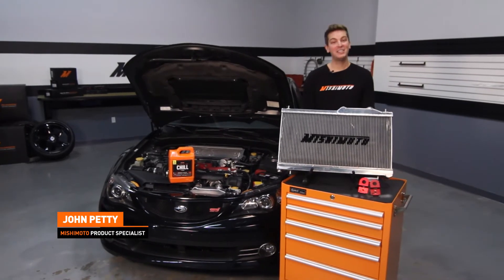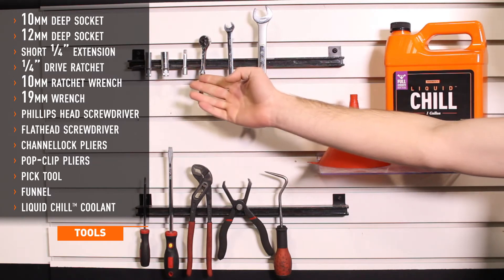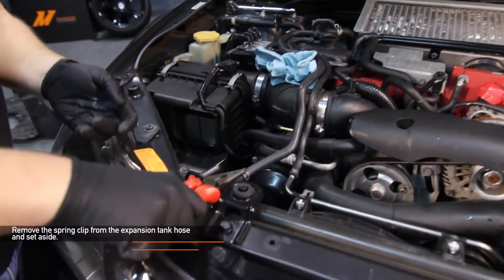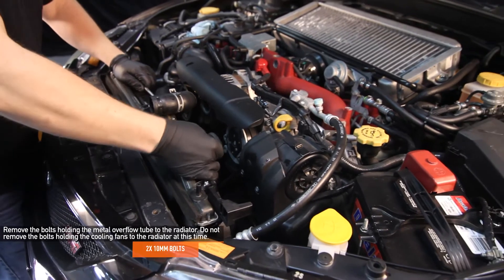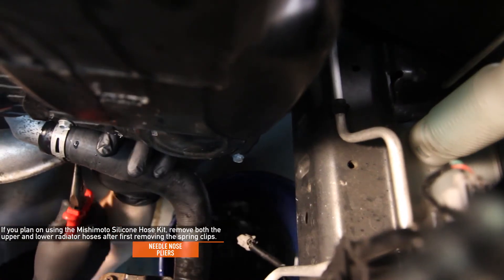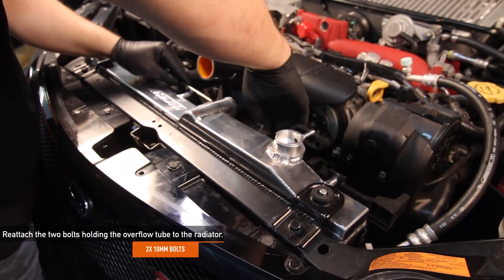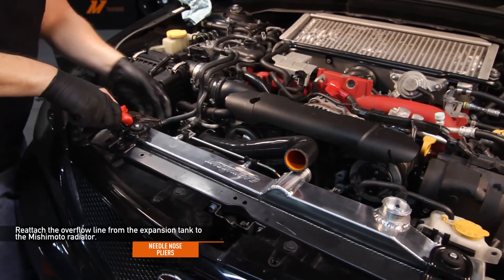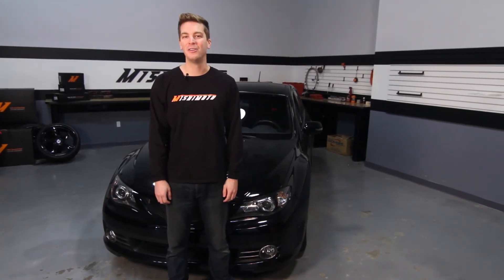Performance Aluminum Radiator Install Video for the Subaru WRX 2008–2014 / STI 2008–2015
Mishimoto, the world leader in performance cooling products, introduces you to the Mishimoto performance aluminum radiator for the 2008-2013 Subaru WRX and STI!

Features Include:
- Direct fit for the 2008–2014 Subaru WRX and 2008–2015 Subaru STi
- Full aluminum construction including durable, TIG-welded end tanks
- Features a two-row, 1.65"" thick, efficient brazed aluminum core
- Increased fluid capacity and optimal heat dissipation
- Provides efficient temperature reduction for use on the street, track, rallycross, or autocross course
- Includes 1.3 Bar High-Pressure Radiator Cap which effectively raises the boiling point of engine coolant, providing a safer and more efficient system
- Includes Magnetic Drain Plug to capture any metallic debris/fragments in your cooling system

Model: MMRAD-STI-08